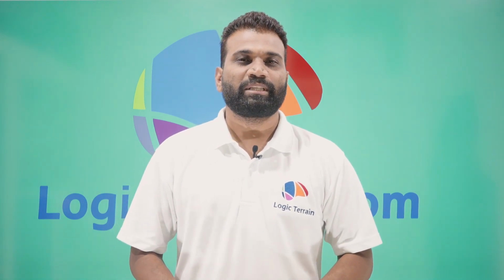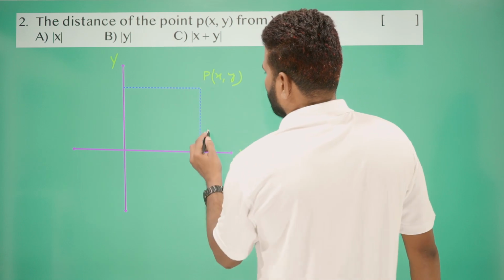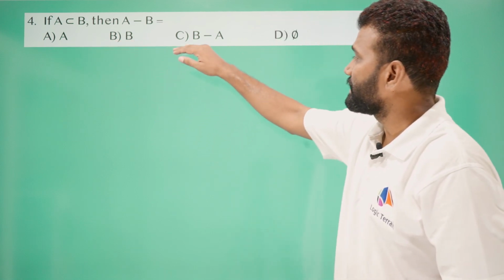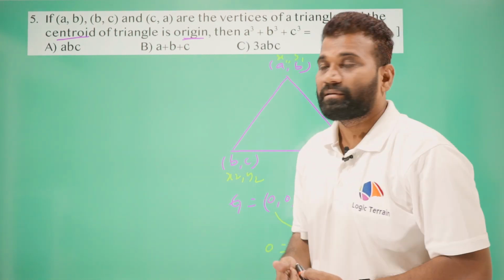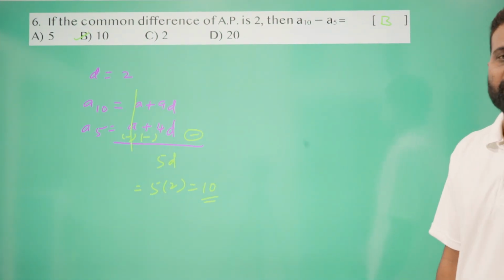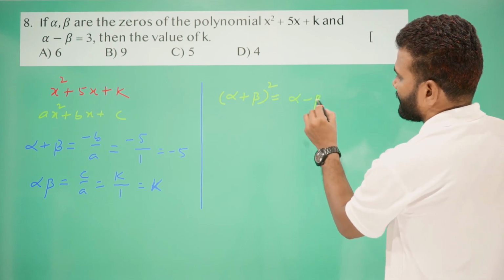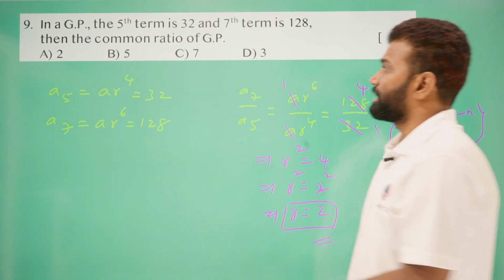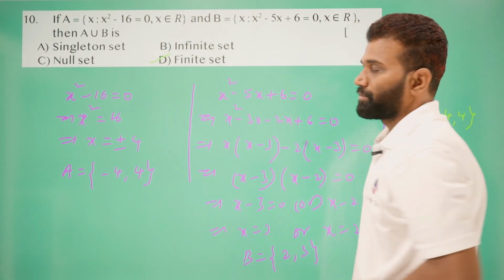TS SSC maths paper 1 2019 Part B Telangana State Board Public Examination [English Medium]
TS SSC maths paper 1 2019 Part B

Part - B - March 2019 , Mathematics Paper - 1 | Telangana State Board | Public Examination | SSC | English Medium | Class 10 | Grade 10
Part - B of Telangana State Board public examination 2019 mathematics paper - 1
We present detailed explanation of all Questions of Part - B , March 2019 of Mathematics Paper - I, Class 10 (SSC) Telangana State Board Public Examination.

For full play list of 2019 March Public Exam Mathematics Paper - I, telangana state Board

Class 10 (SSC)Mathematics State Board 10th Math Explained in the video by Mr. Adabala Lakshmi Narayana M.Sc., B.Ed.,Certified from Stanford University, USA on “How to teach math.” with over 15 year years of experience in various international schools and boards.

 1. If both roots are common to the quadratic equations
x2 - 4 = 0 and x2 + px - 4 = 0, then p =     [ ]
 2  B) 0  C) 4  D) 1

 2. The distance of the point p(x, y) from Y- axis is.         [ ]
 |x|  B) |y|  C) |x + y|  D)

 3. The exponential form of log_a⁡√(x^4 ) = y is        [ ]
 a^4= x^4  B) y^a = 4  C) a^y= x^2   D) x^y= a^2

 4. If A ⊂ B, then A - B =        [ ]
 A  B) B  C) B - A  D) ∅

 5. If (a, b), (b, c) and (c, a) are the vertices of a triangle and the centroid of triangle is origin, then a3 + b3 + c3 =   [ ]
 abc  B) a+b+c  C) 3abc  D) 0

 6. If the common difference of A.P. is 2, then a10 - a5 =  [ ]
 5  B) 10  C) 2  D) 20

 7. The last (unit place) digit of 6^2019  in its standard form  [ ]
 6  B) 4  C) 9  D) 20

 8. If α,β are the zeros of the polynomial x2 + 5x + k and
 α-β = 3, then the value of k.     [ ]
 6  B) 9  C) 5  D) 4

 9. In a G.P., the 5th term is 32 and 7th term is 128,
then the common ratio of G.P.     [ ]
 2  B) 5  C) 7  D) 3

 10. If A = { x : x2 - 16 = 0, x ∈R} and B = { x : x2 - 5x + 6 = 0, x ∈R },
      then A ∪B is         [ ]
 Singleton set  B) Infinite set
C) Null set              D) Finite set